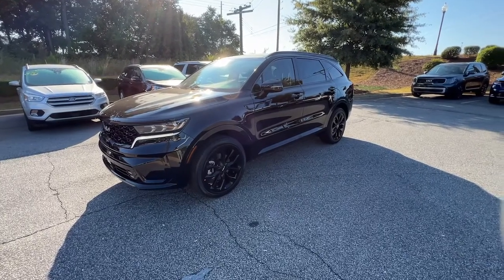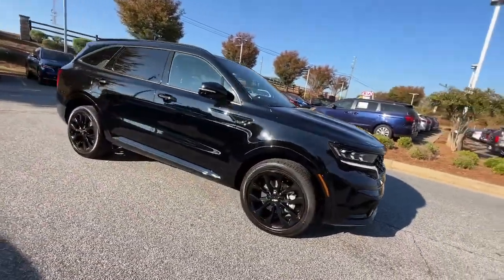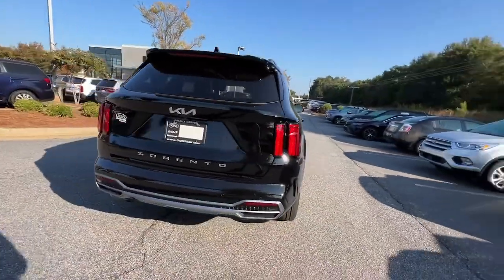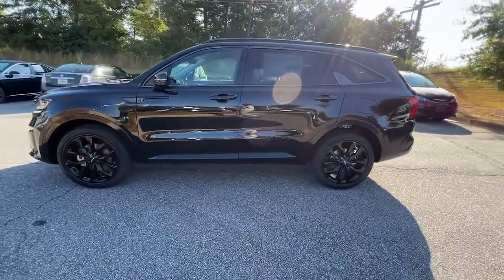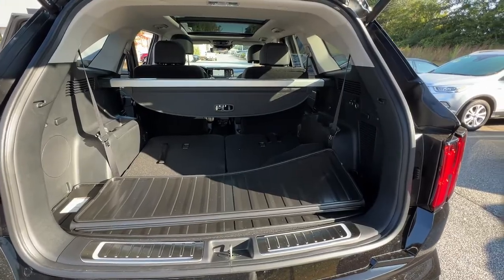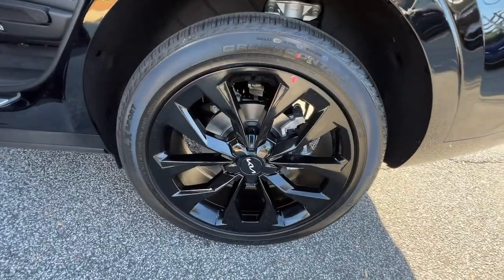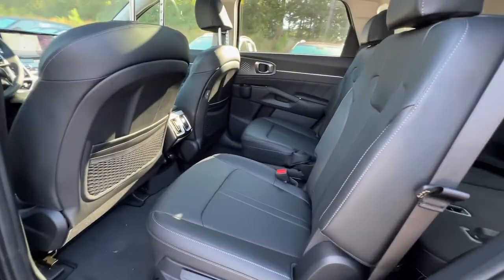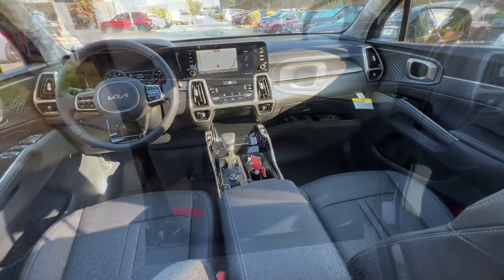2022 Kia Sorento Atlanta, McDonough, Jonesboro, Fayetteville, Conyers 8549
Ebony Black New 2022 Kia Sorento SX available in 100 Sons Drive, McDonough, Georgia at Sons Kia. Servicing the Atlanta, McDonough, Jonesboro, Fayetteville, Conyers, GA area.

Sons Kia
100 Sons Drive